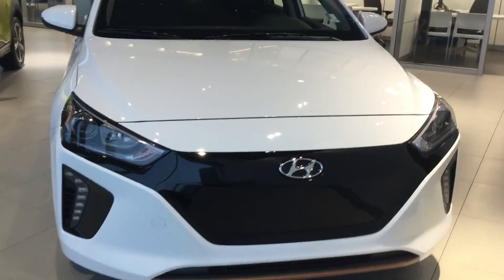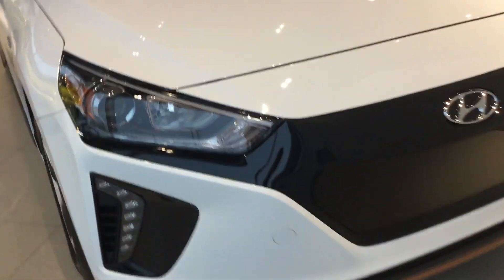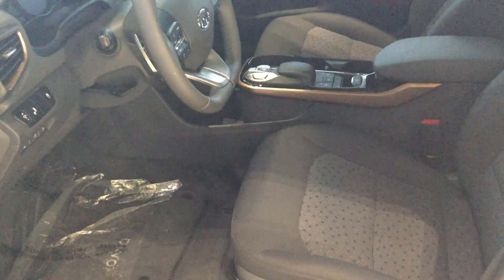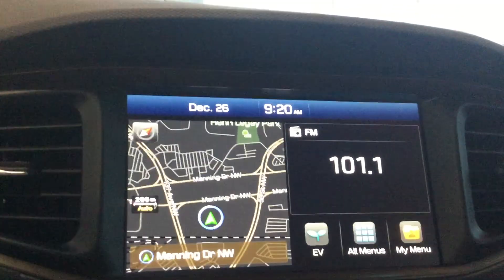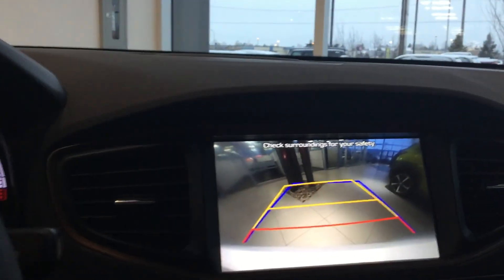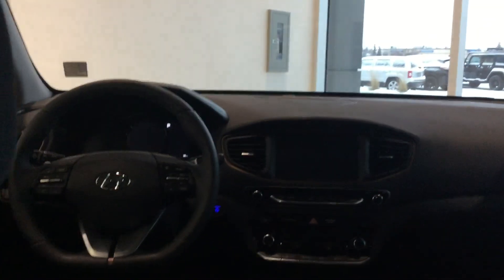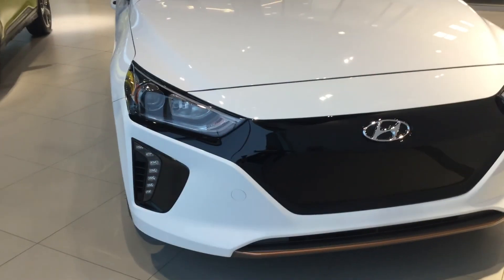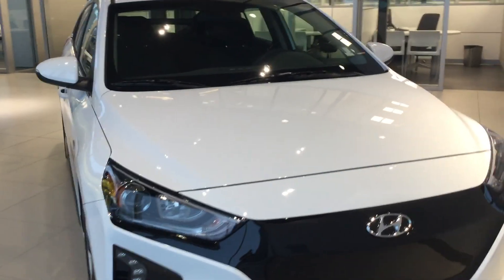Hyundai Ioniq || Edmonton Hyundai Dealer